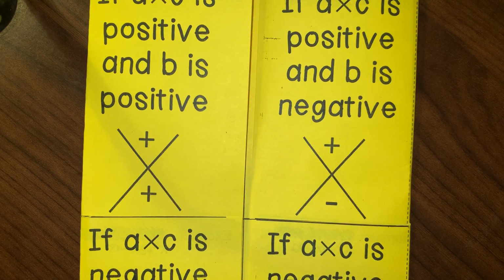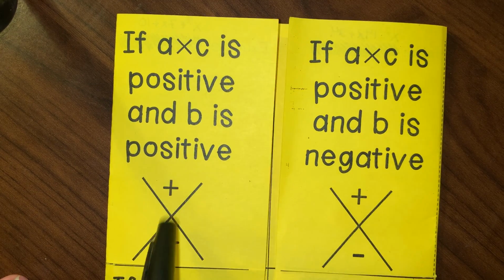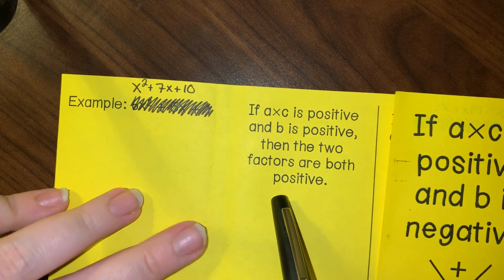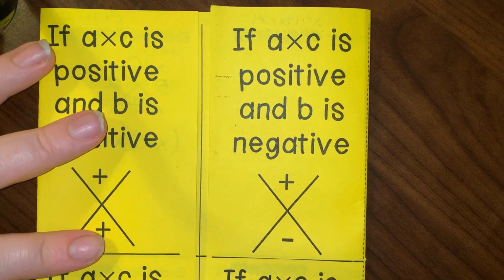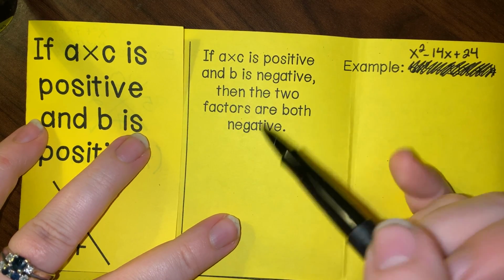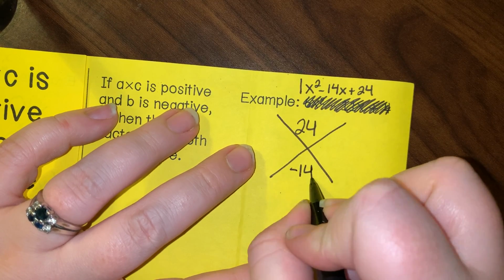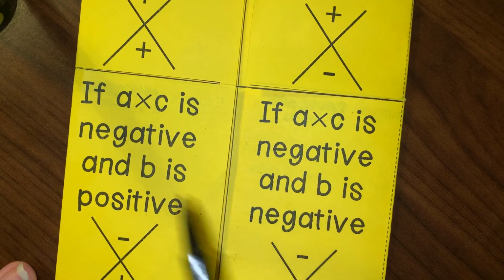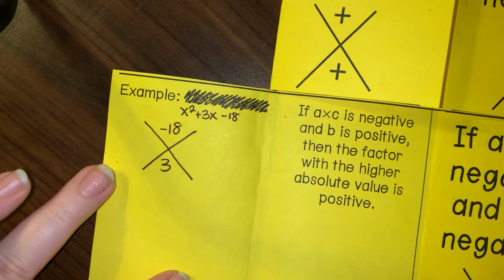Factoring Tricks Foldable